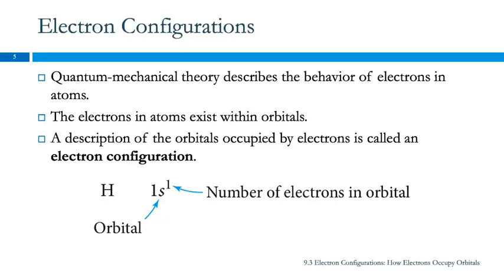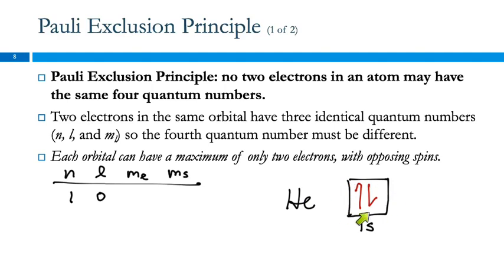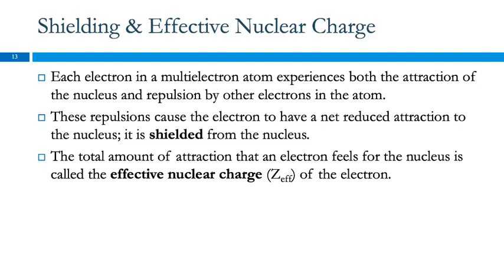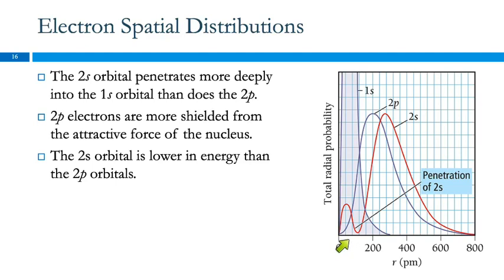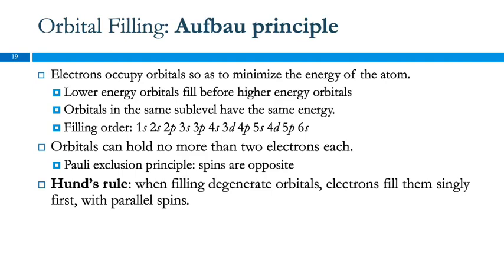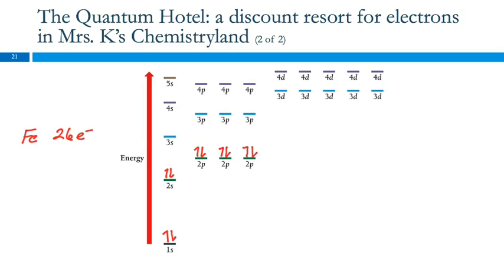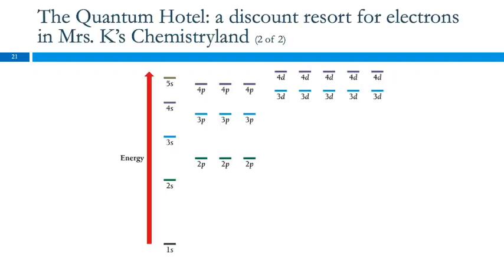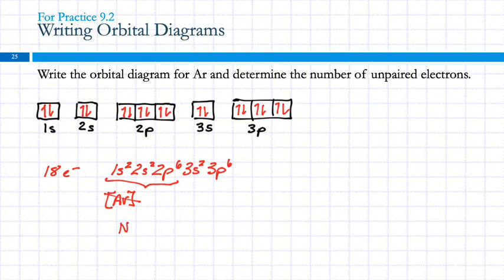9.3 Electron Configurations: How Electrons Occupy Orbitals